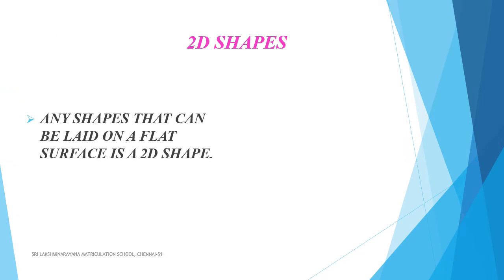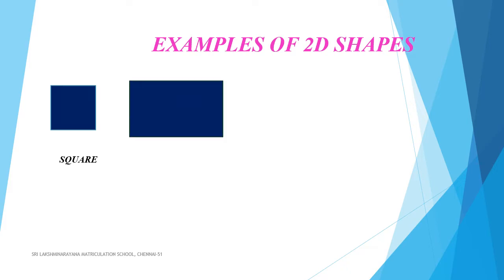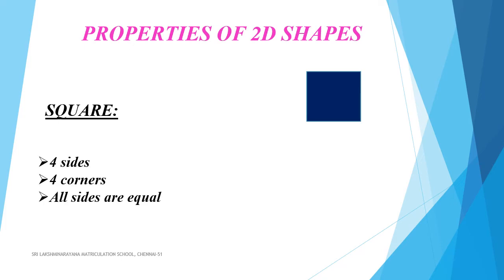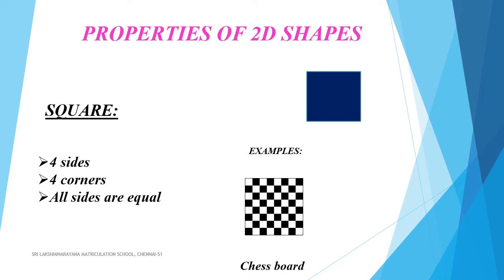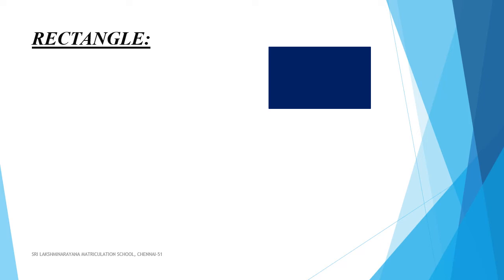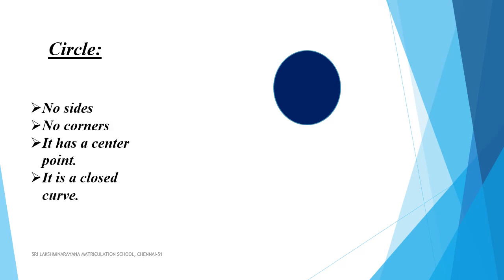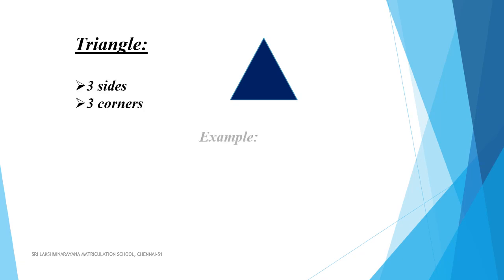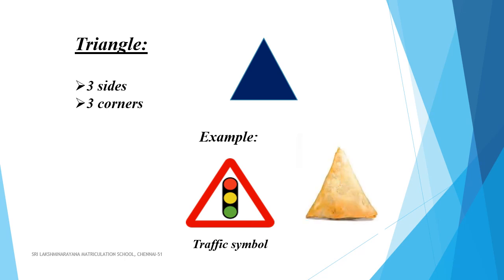3RD STD GEOMETRY CHAPTER 1 | SLN MATRICULATION SCHOOL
3RD STD GEOMETRY  CHAPTER 1 | SLN MATRICULATION SCHOOL

Welcome to Sri Lakshminarayana Matriculation School's | SLN Matriculation School's official youtube channel. We are trying to provide educational videos for children to learn at their own time.

Welcome to Sri Lakshminarayana Matriculation School's official youtube channel. We are trying to provide educational videos for children to learn at their own time.